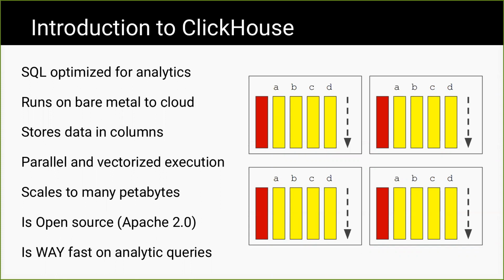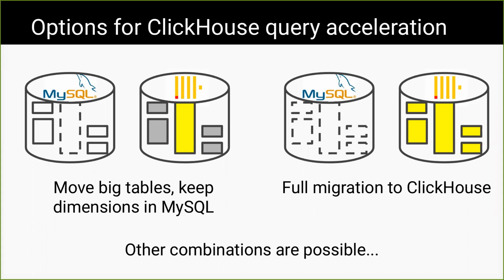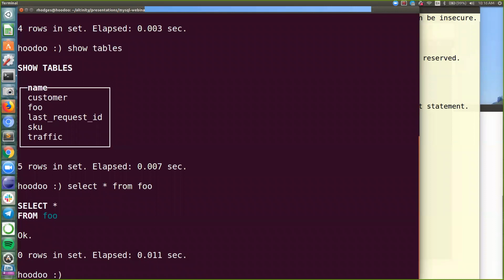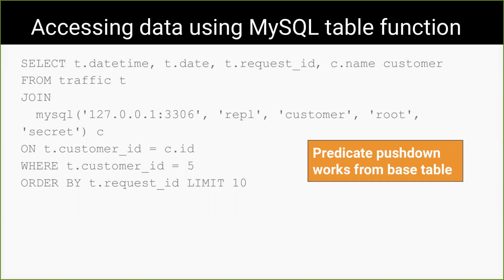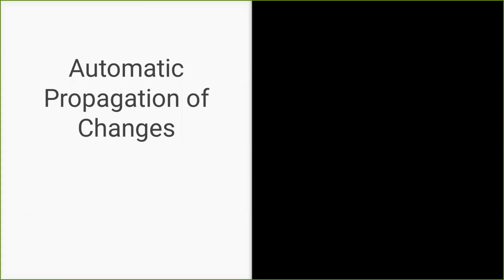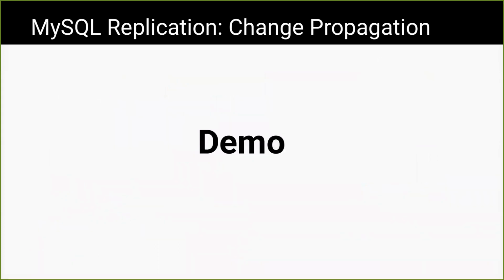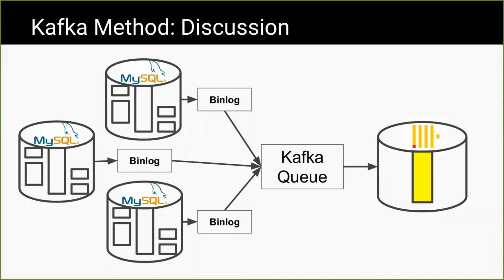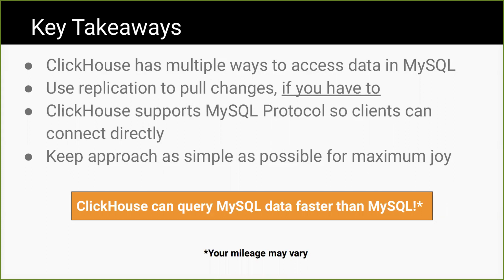Adding Fast Analytics to MySQL Applications with ClickHouse® | ClickHouse Webinar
Successful MySQL applications have a very common scale problem: How to provide analytics when data grows too large for MySQL to handle. Fortunately, there is a good answer. ClickHouse is a popular, OpenSource column store you can use to add fast analytics to MySQL applications. In this webinar (October 10, 2019), Robert Hodges starts with an introduction to ClickHouse for MySQL users showing familiar SQL syntax and table engine design.

We then walk through important features like support for MySQL wire protocol, ability to read data directly from MySQL tables, and different ways to move data from MySQL into ClickHouse. Finally, we touch on design approaches that allow you to extend MySQL applications with analytics that can handle billions of rows.